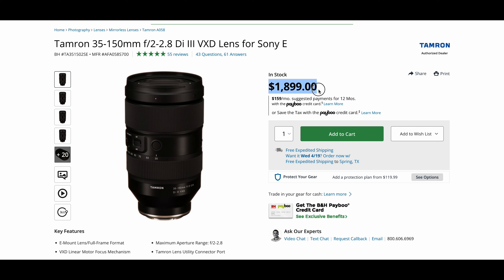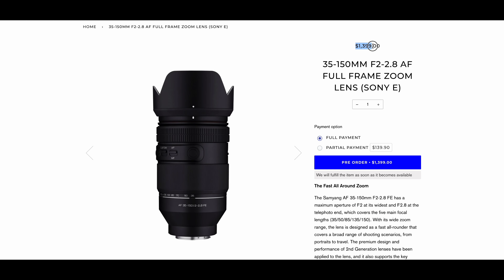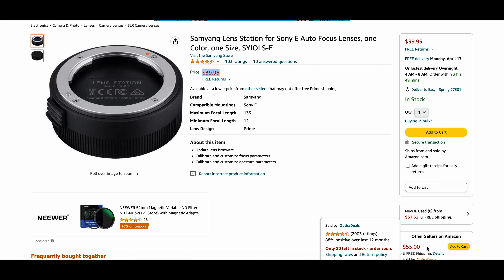So... What's With the Samyang 35-150mm?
Hello everyone! This is Kevin! Today I wanted to bring you along with me to talk about what's the deal with the Samyang 35-150.